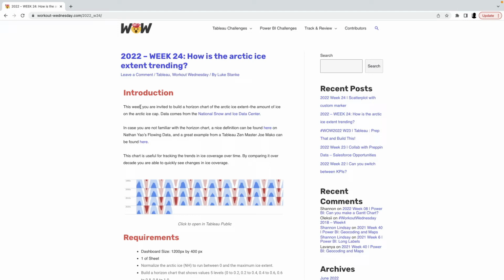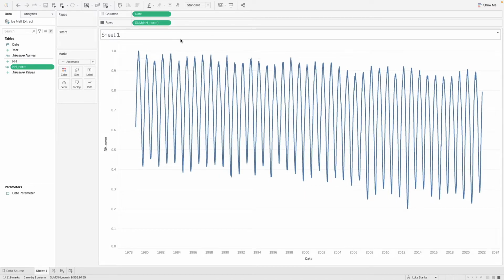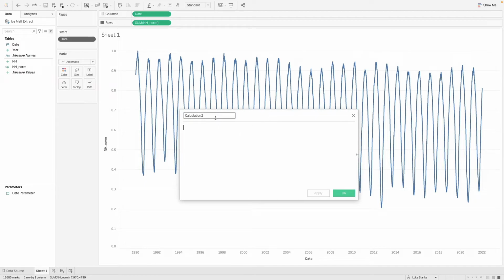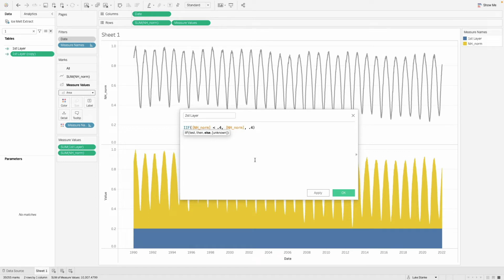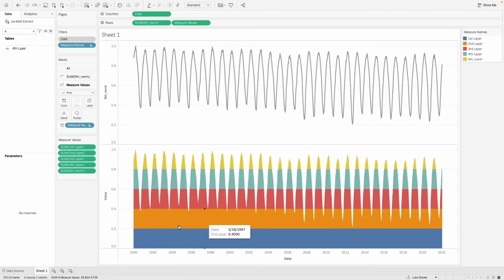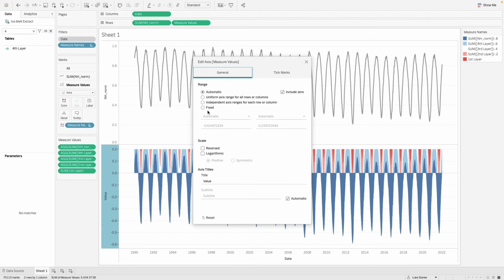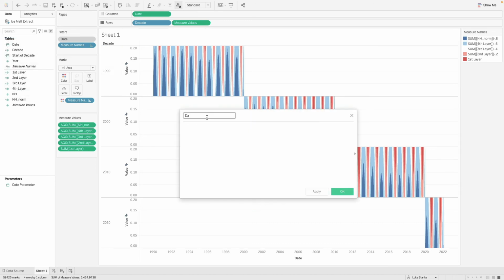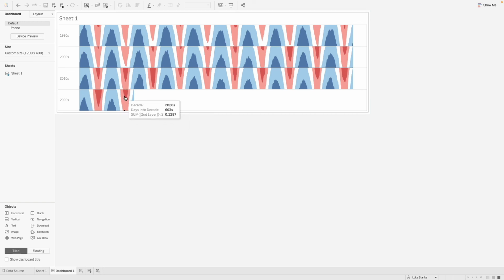WOW2022 - Week 24: How is the arctic ice extent trending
How to create a horizon chart